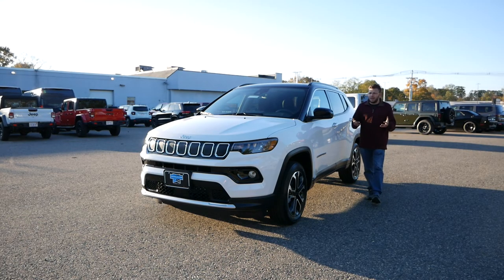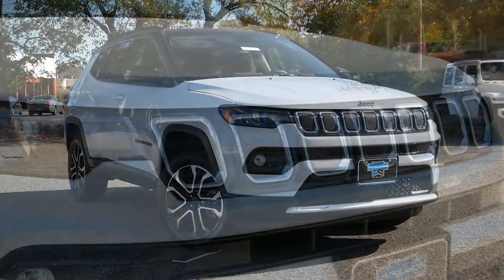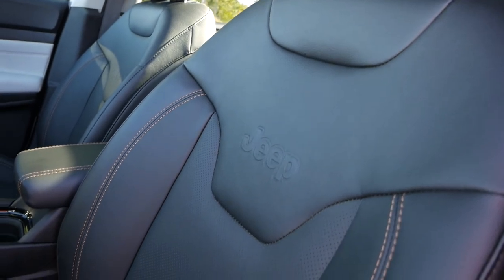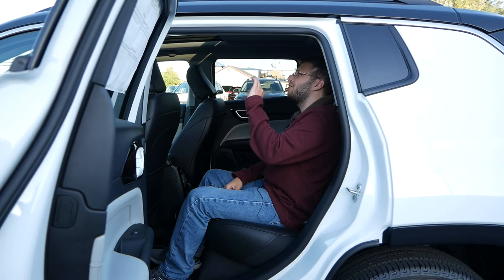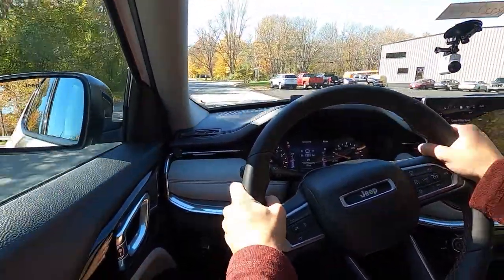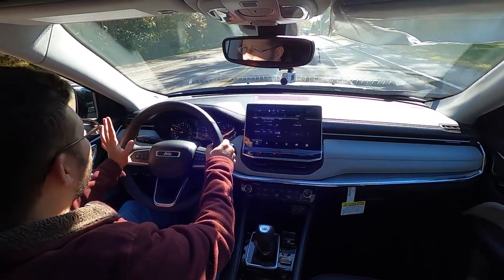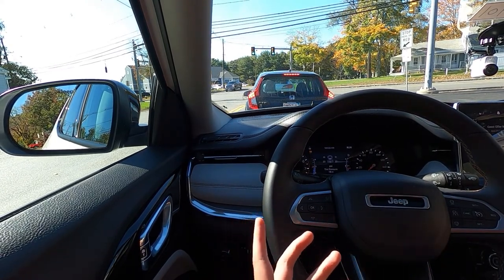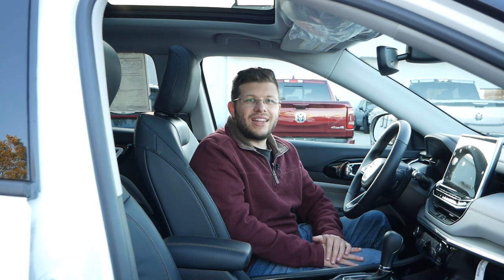2022 Jeep Compass Limited Review - Walk Around and Test Drive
The 2022 Jeep Compass Limited combines the utility and year round capability you love and want from a Jeep, but brings an entry level luxury interior and technology to elevate the driving experience. Prior to the facelift, the Jeep Compass was falling behind rivals, but today the Compass Limited might be a dark horse in the subcompact and compact crossover markets. So let's take a deeper dive to see how the Jeep Compass Limited compares to vehicles like the Subaru Crosstrek and Mazda CX-30.

Huge thank you to Central Jeep in Raynham, MA for providing the 2022 Jeep Compass Limited for this review.